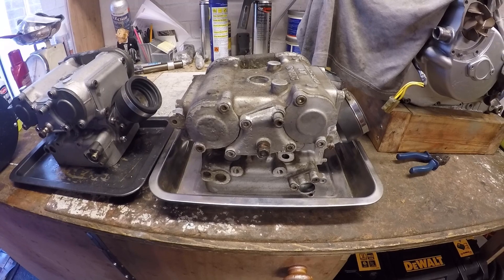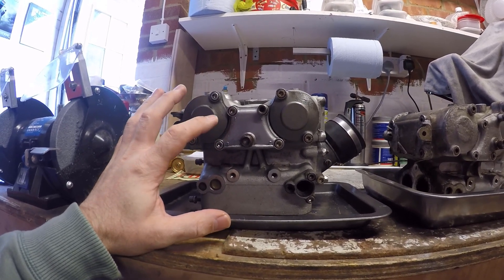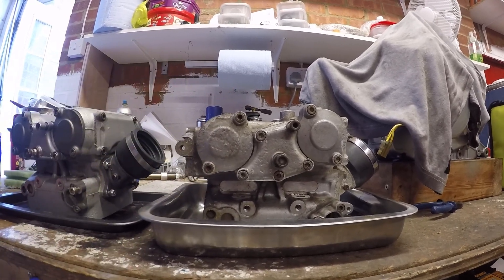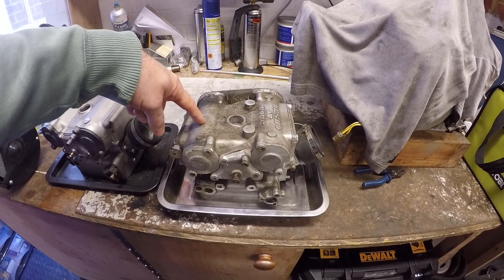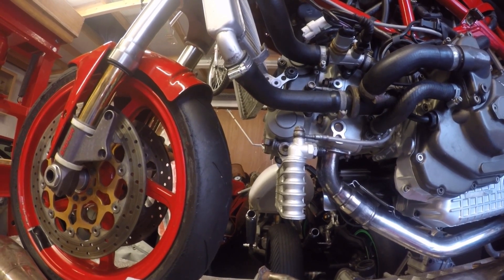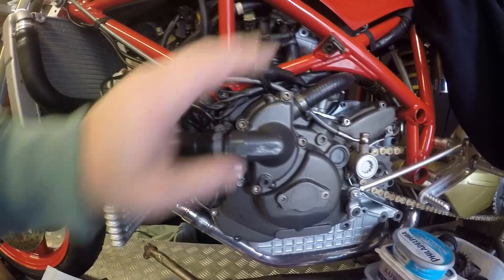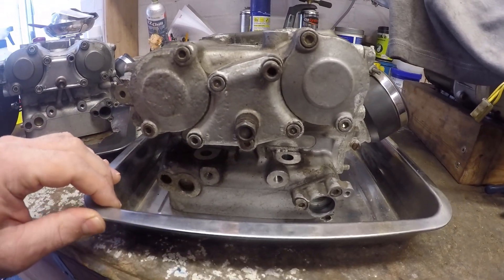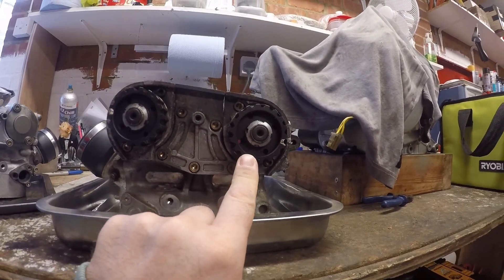DesmoWerx Tech Guide 2 - What's a Ducati Testa Bassa Head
DesmoWerx Tech Guide 2 - in this video I talk through what a Testa Bassa head is and the differences to the standard desmoquattro head.

These heads are found on the late model Ducati 748 as well as the Monster range using the 4 valve engines

The head being looked at was removed from the bike I am rebuilding into a race bike hence its poor condition, I may well strip, clean and rebuild the head in later videos

Filmed on a Gopro 4 Black
Edited using Hitfilm Express